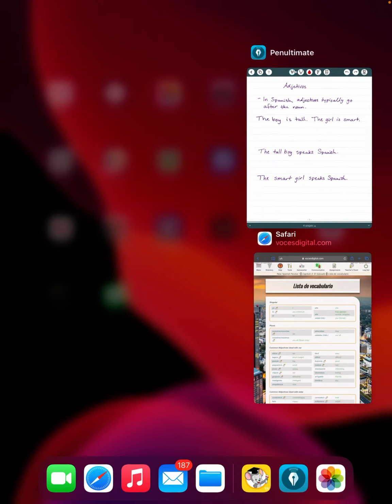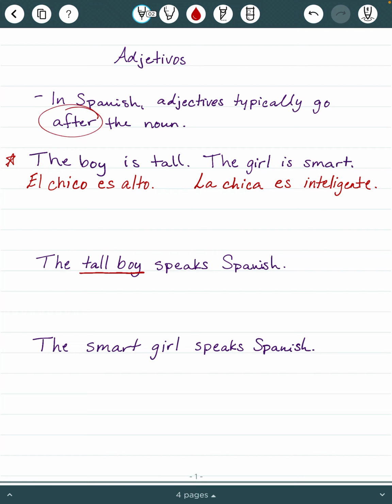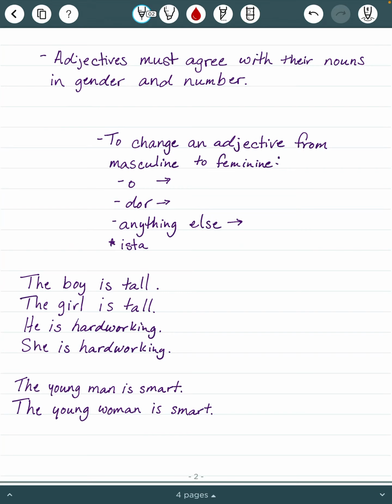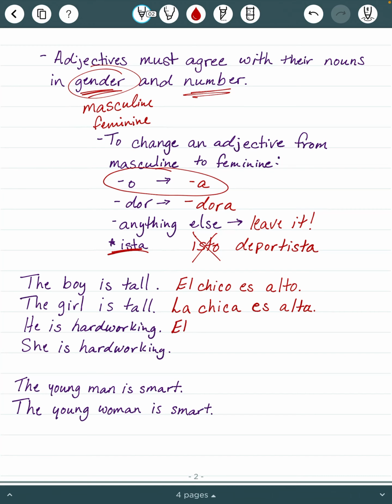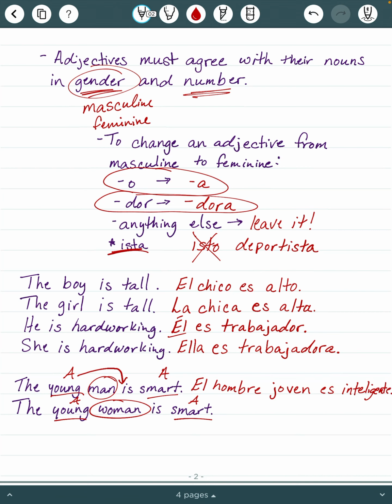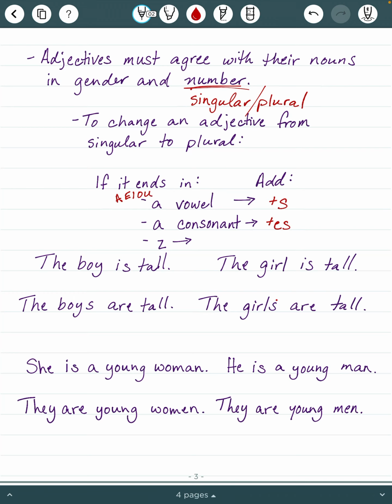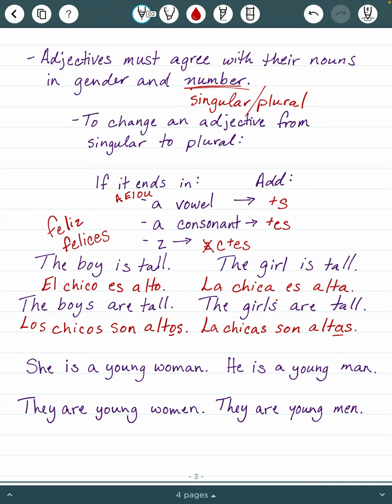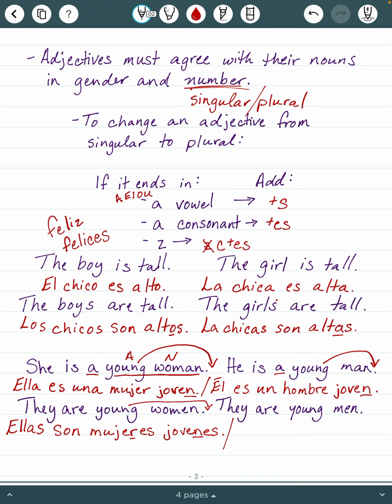Voces Por El Mundo Capítulo 3: Los Adjetivos